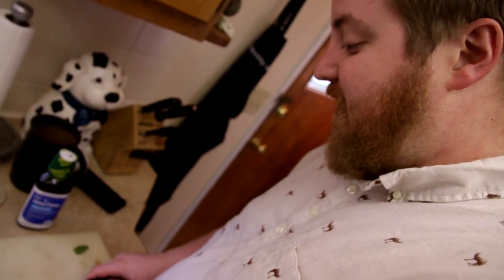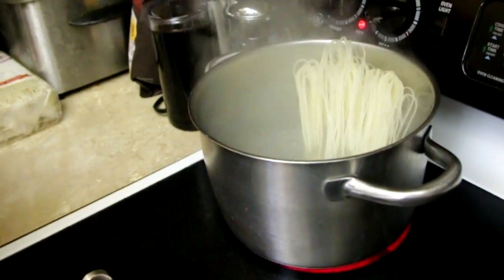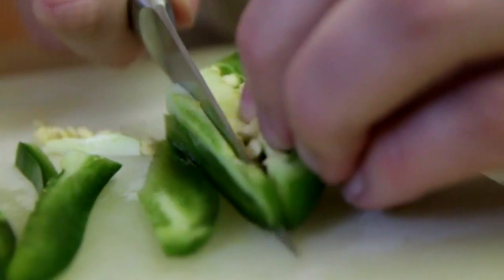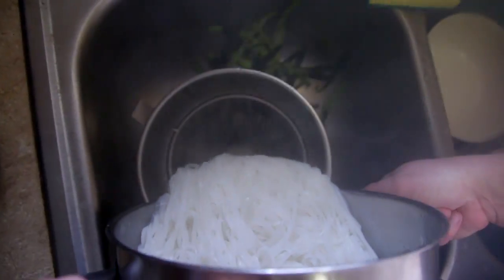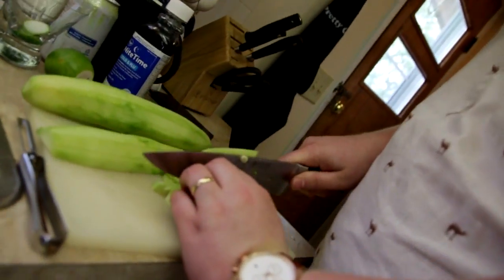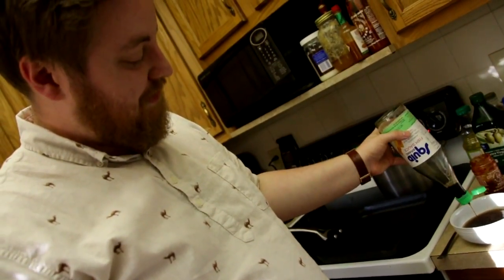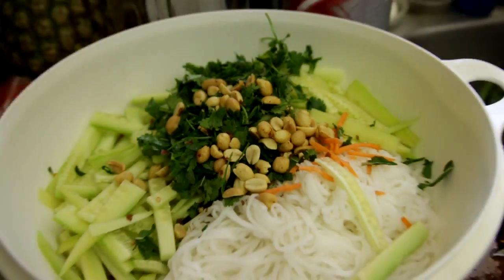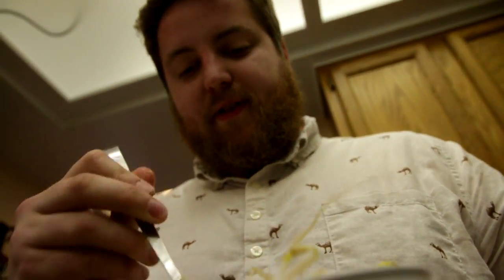How To Make A Vietnamese Noodle Salad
Phil was sick, but Rein and Kayla were there to support him in his time of need.

INGREDIENTS:
(coming soon)

"Corncob", "Discovery Hit", "Fun in a Bottle", "Motivator", "Quirky Dog"